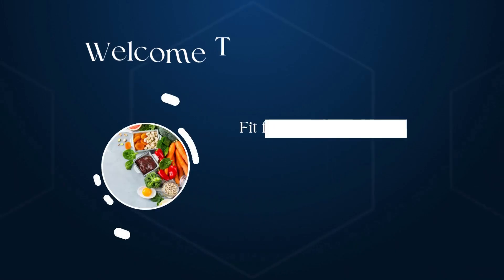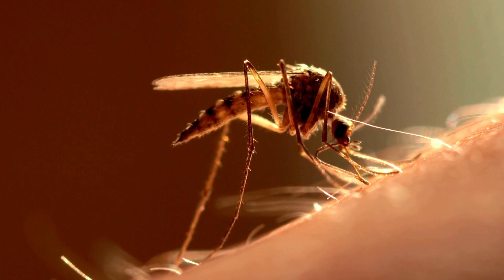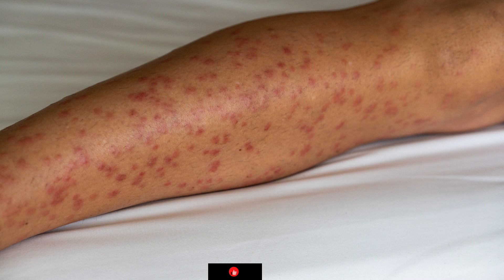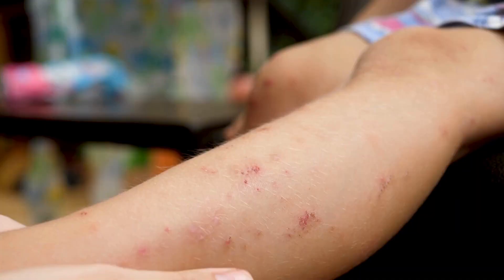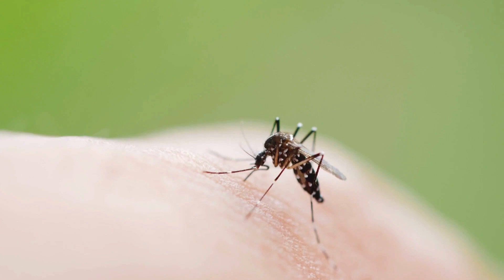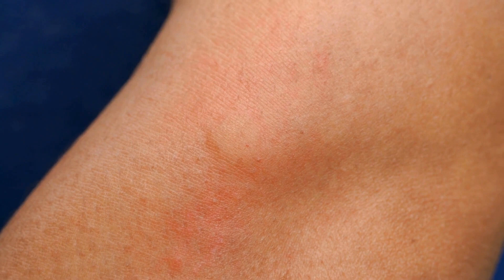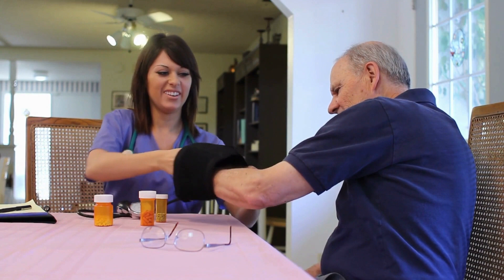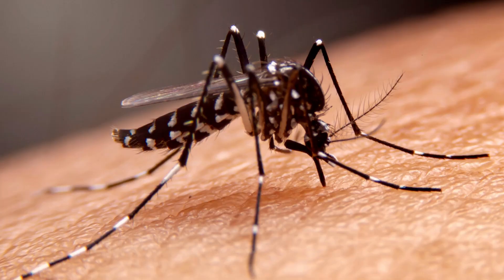Beware of Skeeter Syndrome: The Surprising Reason Behind Those Annoying Mosquito Bites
In this informative video, we're going to delve into a topic that affects many of us during the summer season: mosquito bites. We all know how irritating and itchy they can be, but did you know there's something more to those annoying bites? Join us as we uncover the surprising reason behind those bites and explore the lesser-known condition called Skeeter Syndrome. If you've ever experienced mosquito bites that seem to sting and swell more than usual, you could be suffering from this condition without even realizing it.

Skeeter Syndrome is an allergic reaction to mosquito bites that affects a subset of individuals. While most people experience mild itchiness and redness after being bitten, those with Skeeter Syndrome face a whole other level of discomfort. The reaction can cause severe itching, swelling, and even pain that can last for days, significantly impacting the daily lives of those affected.

When a mosquito bites, it injects its saliva into our skin, which contains various proteins and enzymes. Our immune system recognizes this foreign substance and mounts a defense, releasing histamines to fight off the intruder. However, in individuals with Skeeter Syndrome, their immune system goes into overdrive, releasing an excessive amount of histamines. This exaggerated immune response leads to the intense itching, swelling, and discomfort associated with Skeeter Syndrome.

The difference between a regular mosquito bite and a Skeeter Syndrome bite is quite noticeable. While a normal bite might cause a small, red bump, a Skeeter Syndrome bite can result in a larger, raised welt that is hot to the touch. Common symptoms of Skeeter Syndrome include extreme itching, swelling, pain, and in some cases, blistering. If you suspect you may have Skeeter Syndrome, it's crucial to consult with a healthcare professional who can diagnose the condition and provide appropriate treatment options to alleviate symptoms and manage future mosquito encounters.

In addition to seeking medical advice, there are several preventive measures you can take to minimize mosquito bites and reduce the risk of triggering Skeeter Syndrome reactions. Applying insect repellent, especially those containing DEET, wearing protective clothing such as long sleeves and pants, and using mosquito nets can significantly decrease your exposure to mosquitoes. Additionally, removing stagnant water sources around your home, where mosquitoes breed, can help reduce their population.

Skeeter Syndrome may not be widely known, but for those who experience its severe symptoms, it can be a significant source of discomfort and frustration. By understanding the condition, seeking proper medical care, and taking preventive measures, you can protect yourself from the intense itching, swelling, and pain caused by Skeeter Syndrome. Don't let those pesky mosquito bites ruin your summer—arm yourself with knowledge and stay bite-free!

We hope you found this video informative and helpful.

Sun protection

Avoiding triggers

Biting habits of mosquitoes

Mosquito breeding season

Travel precautions

Mosquito-bite avoidance tips

Mosquito-repellent clothing

Natural mosquito repellents

Citronella

Lemon eucalyptus oil

Neem oil

Garlic

Plant-based repellents

DIY mosquito repellents

Electric mosquito traps

Insecticide-treated bed nets

Mosquito control programs

Government initiatives

Personal protection measures

Outdoor bug zappers

Mosquito-proofing

Local anesthetics

Hydrocortisone cream

Topical antipruritic agents

Oral analgesics

Ibuprofen

Acetaminophen

Non-sedating antihistamines

Excessive scratching

Secondary infections

Skin care

Hydration

Essential oils

Camphor

Lavender oil

Calming the skin

Soothing remedies

Pain management

Over-the-counter medications

Antihistamines

Corticosteroids

Topical creams

Natural remedies

Home remedies

Cooling agents

Aloe vera

Calamine lotion

Cold compress

Oatmeal baths

Hypersensitivity

Allergic rhinitis

Eczema

Asthma

Allergists

Immunologists

Itch relief

Anti-inflammatory medications

Mosquito life cycle

Mosquito species

Aedes aegypti

Anopheles mosquitoes

Culex mosquitoes

Mosquito habitats

Mosquito behavior

Mosquito-bite sensitivity